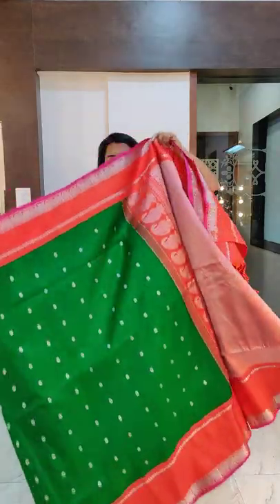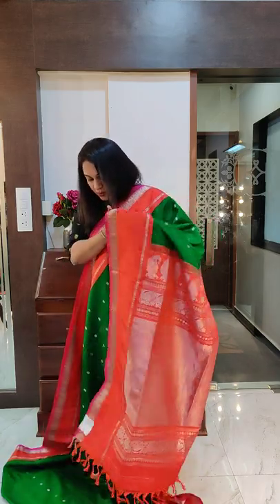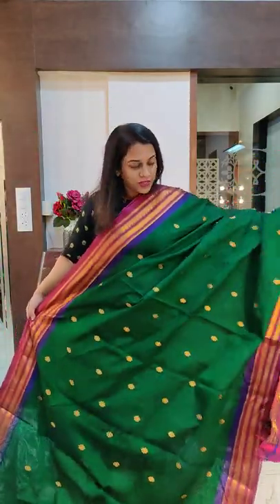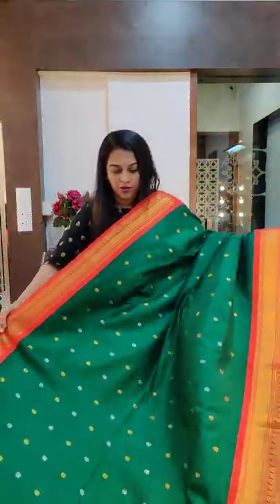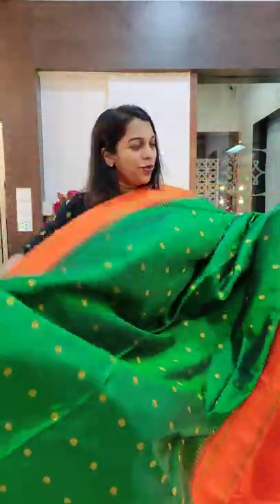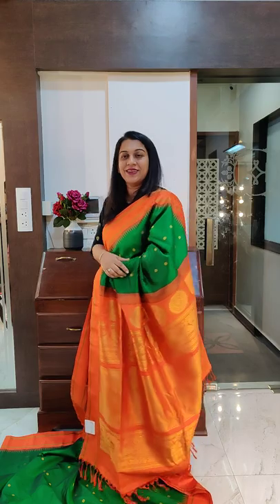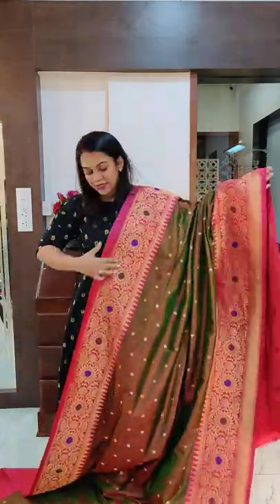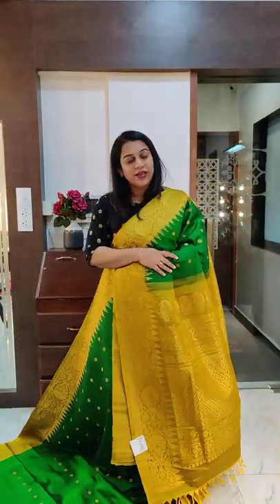Pratha's Collection of Green Gadhwals!!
Pratha presents the finest quality pure silk handloom Gadhwals in mesmerizing shades of green!

Showcasing►

0:00 – Introduction
0:20 - Deep Green with silver butta , orange red pallu
1:06 – Sico Deep Green with magenta Border
2:00 – Emerald Green with Bright orange pallu
2:35 - Light Green with plain border orange pallu
3:20 – Green Anjeeri Special Border
4:03 - Leaf Green with special border Mehendi Green Pallu

1, Pinnac Apartments HDFC Bank lane ,